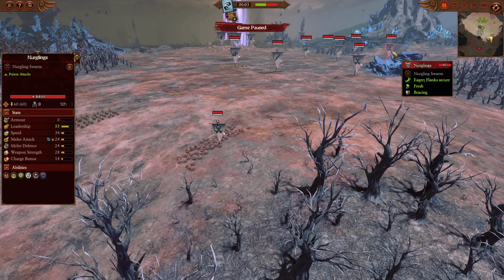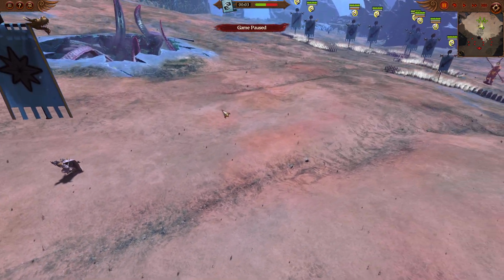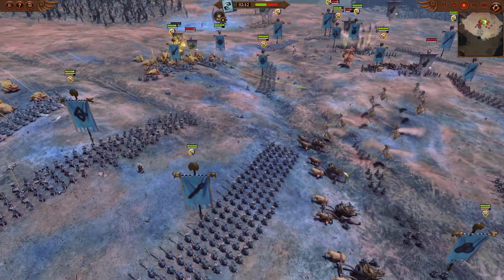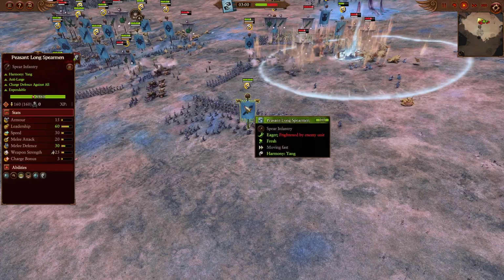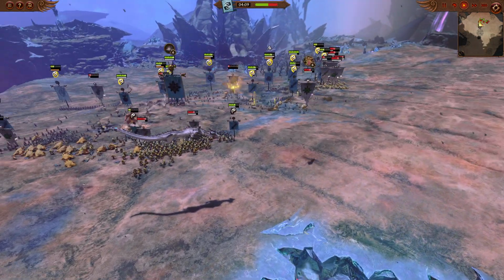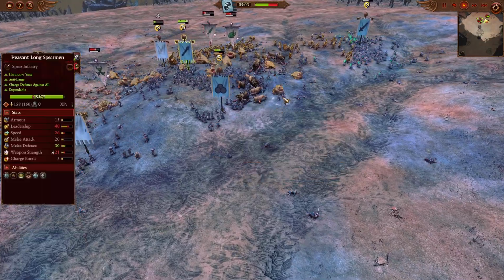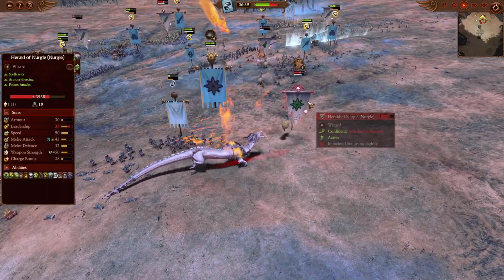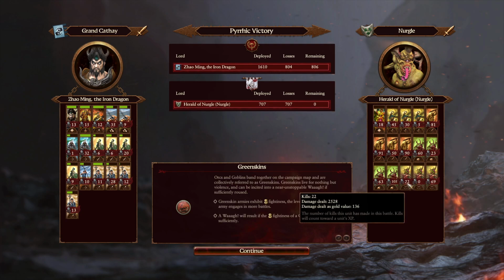Zhao Ming The Daemon Slayer! Nurgle vs Grand Cathay | Total War: WARHAMMER III